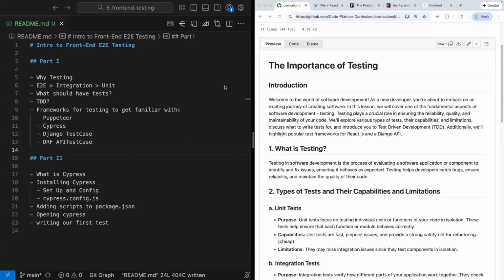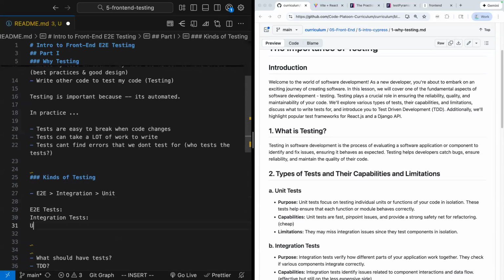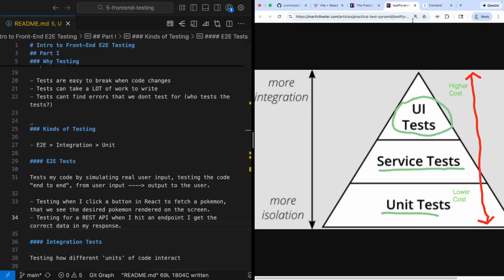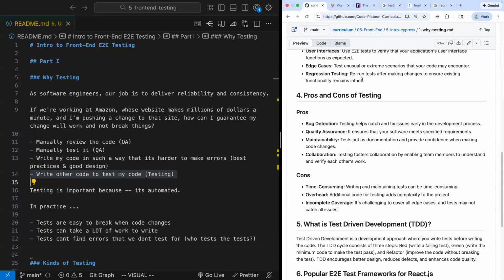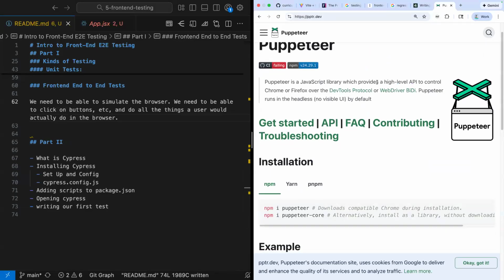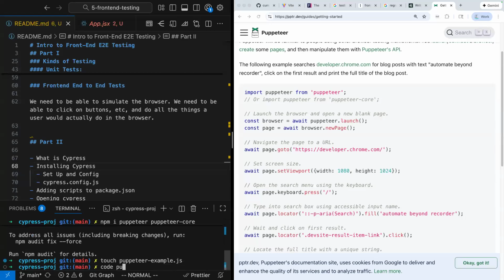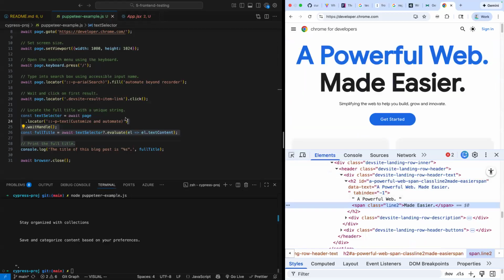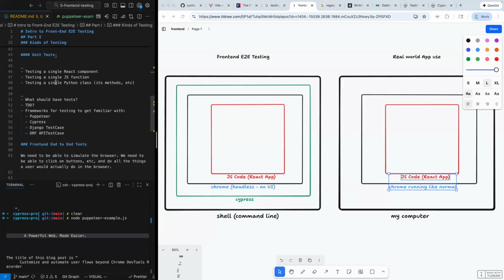05 Intro to Cypress Pt 1